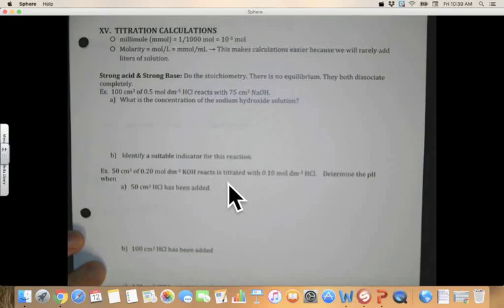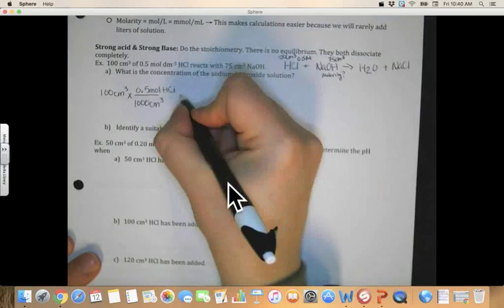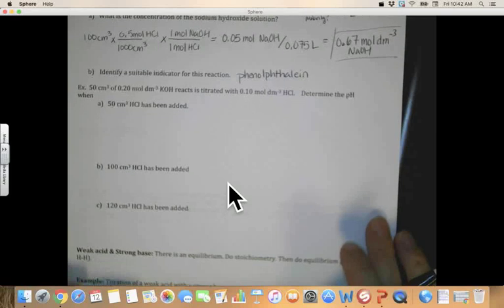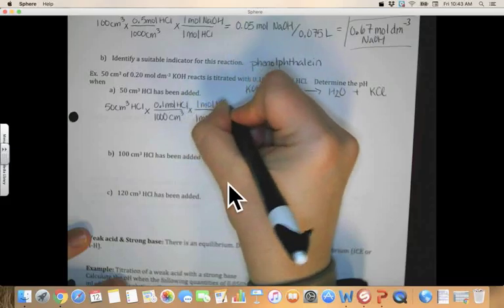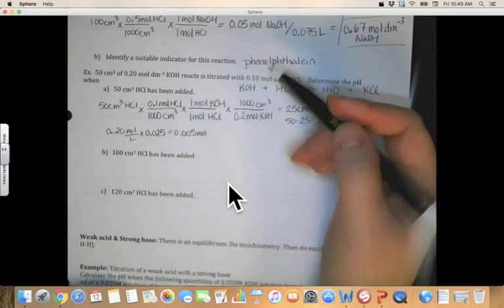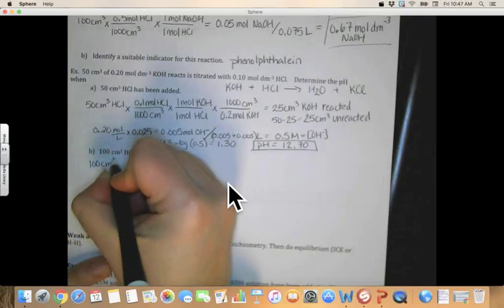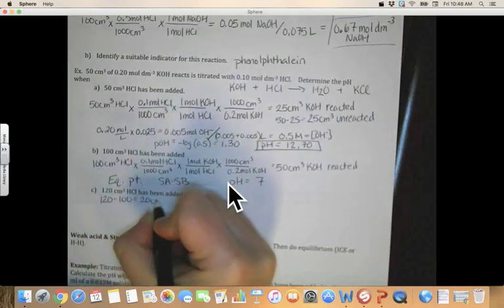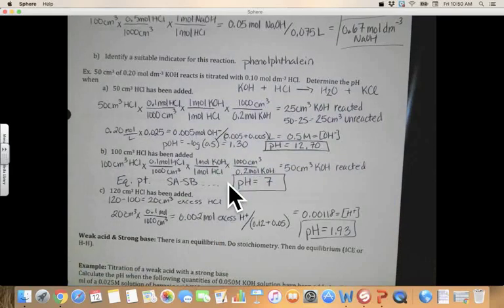Strong Acid Strong Base Titration